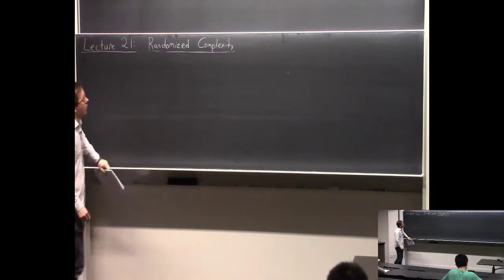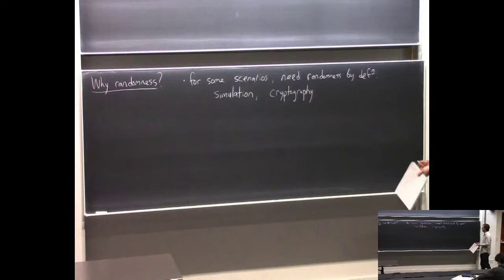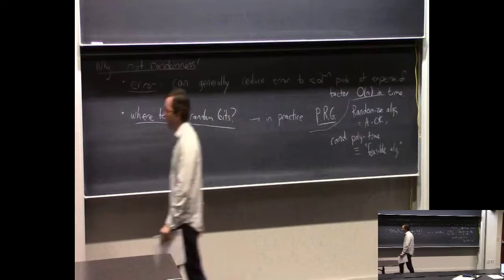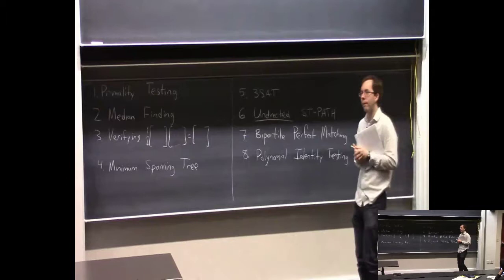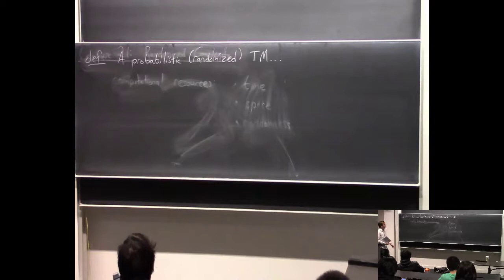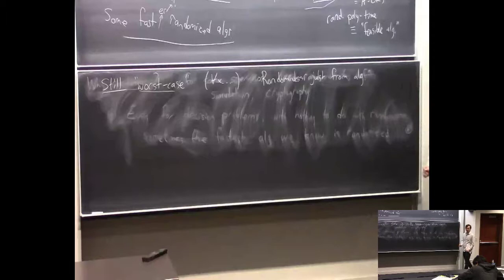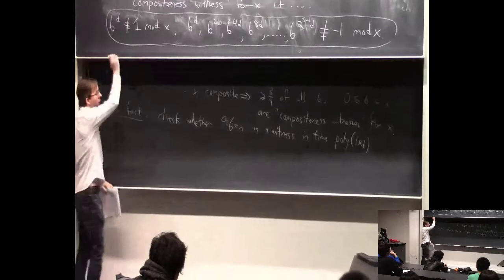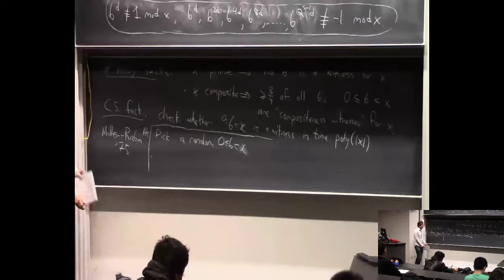Undergrad Complexity at CMU - Lecture 21: Randomized Complexity: RP, coRP, and ZPP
Lecture 21: Randomized Complexity: RP, coRP, and ZPP

Suggested reading: Sipser Ch. 10.2 is relevant (skip Read-Once Branching Programs)